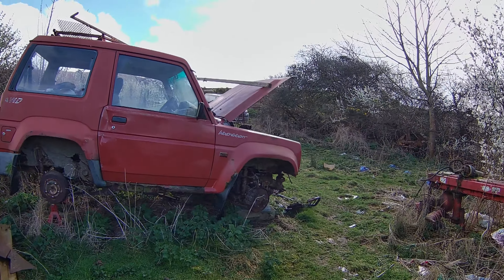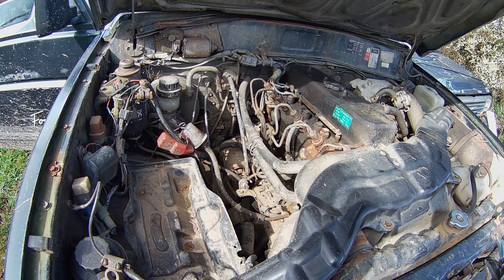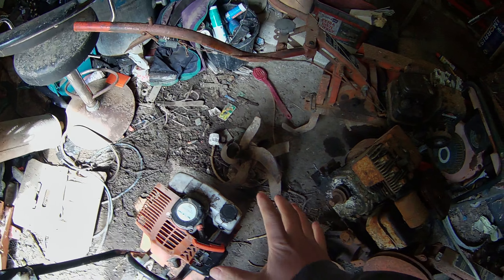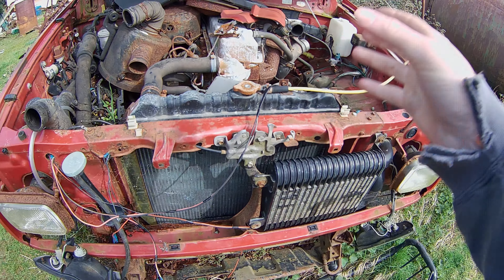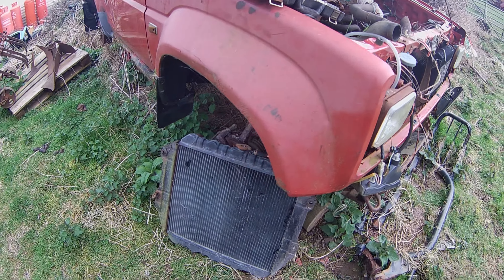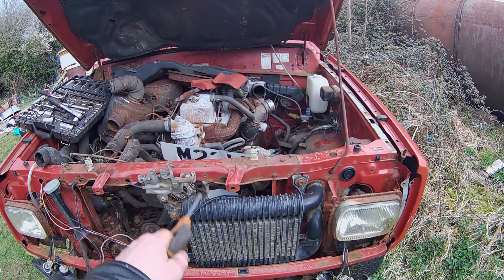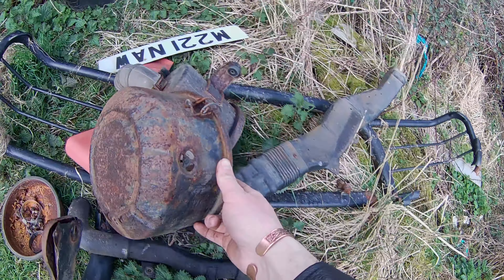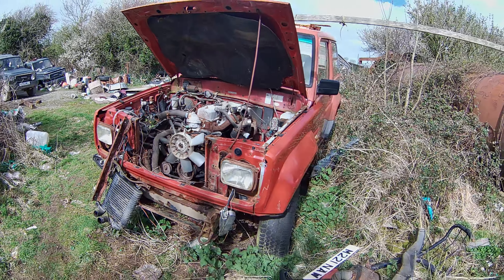Opening Up The Front To Remove The Engine And Gearbox!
Today I'm going to start removing some parts to help with the engine pulling process once I get to it. I'm not quite sure what the vehicle will look like or if it will even come to be real but this is definitely a start.